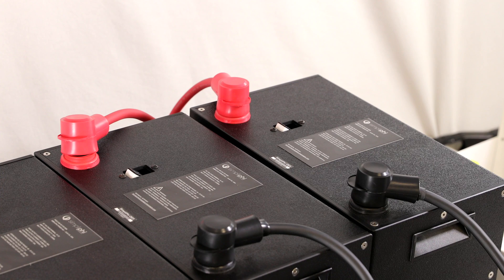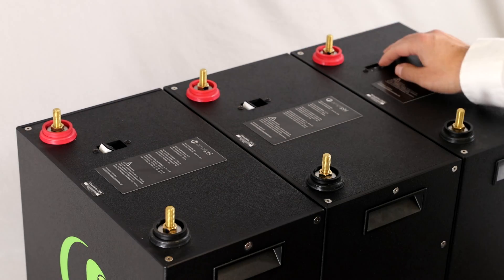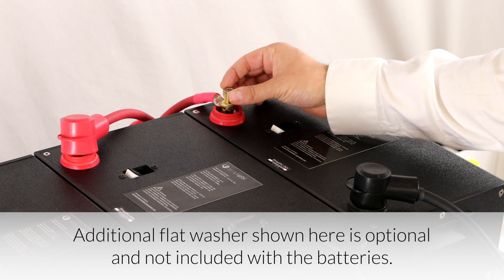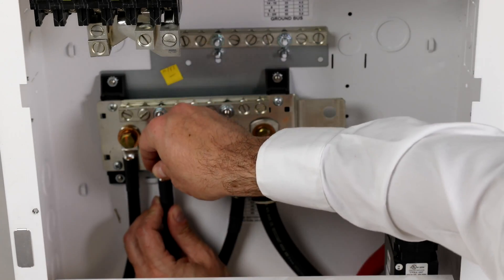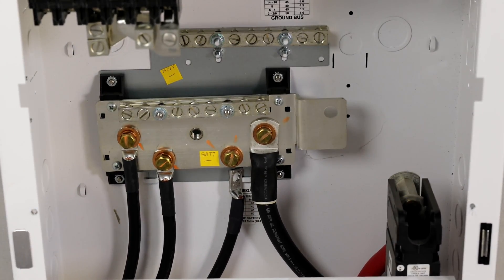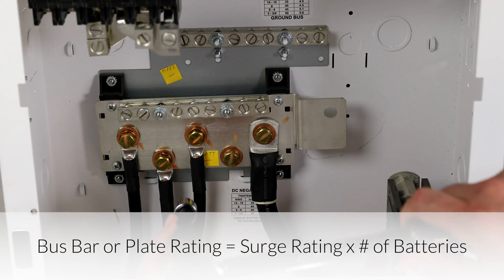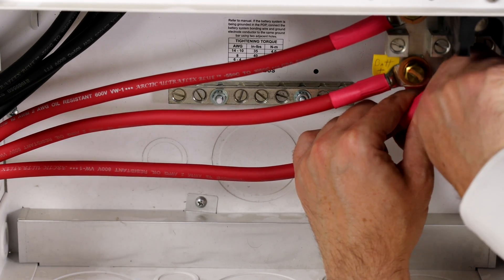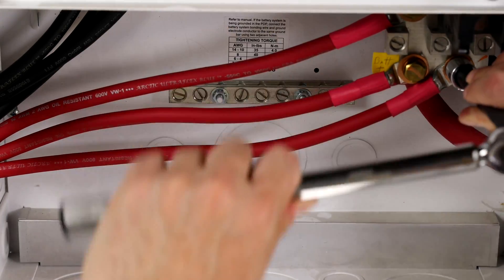Paralleling PHI Batteries with Threaded Studs Using Battery Cables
In this video, you will learn how to wire SimpliPhi Power Batteries in parallel using battery cables.